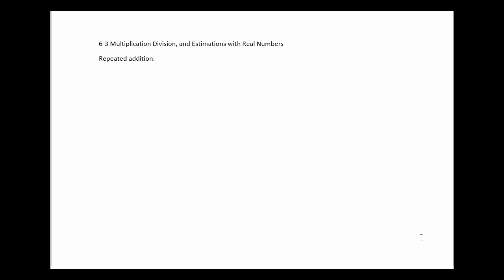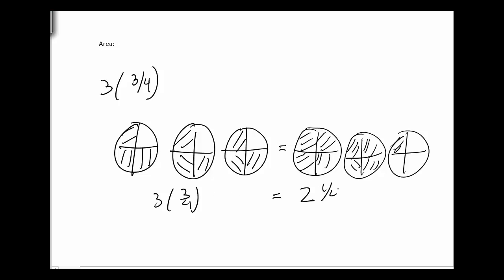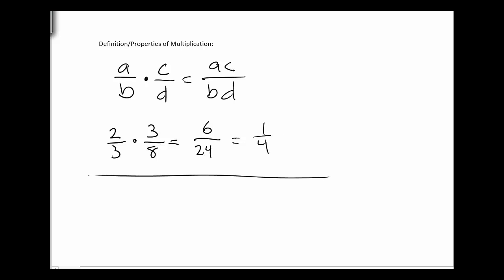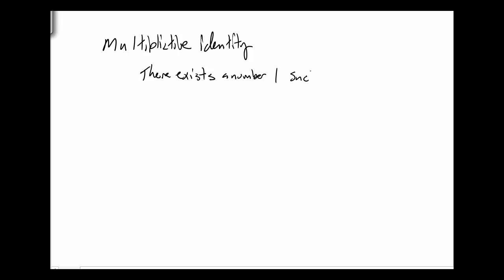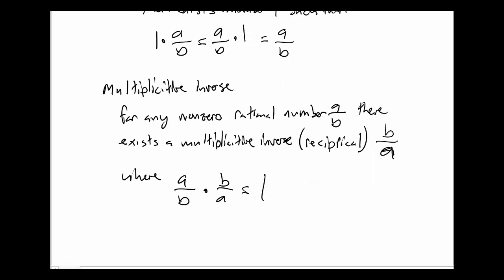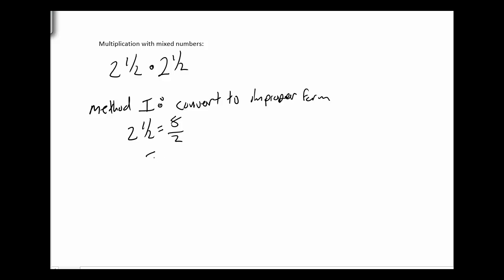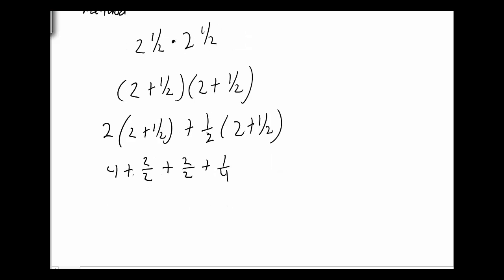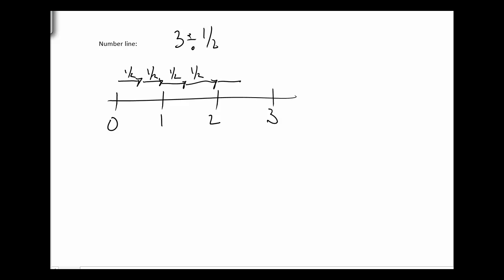Multiplication Division, and Estimations with Real Numbers I updated